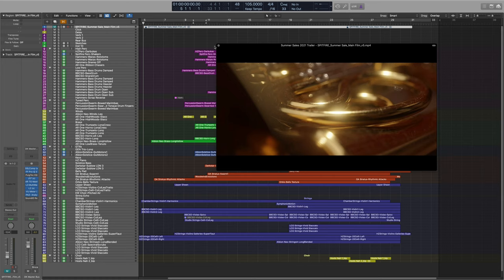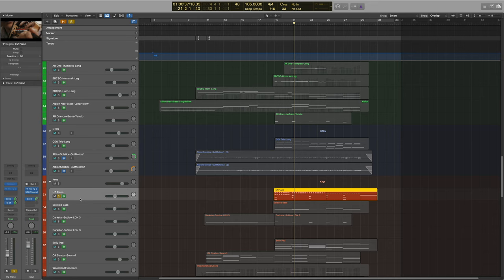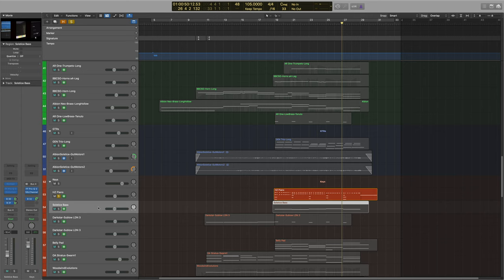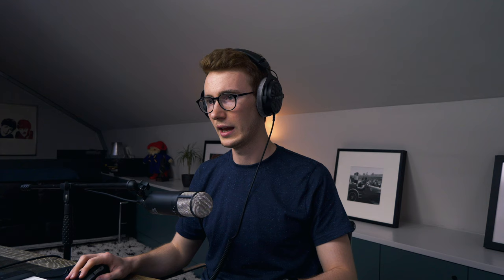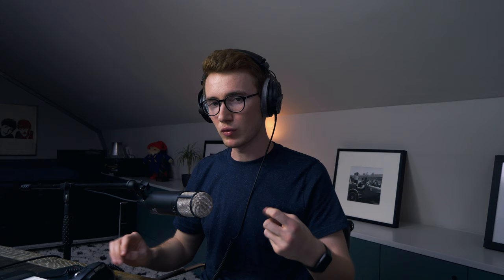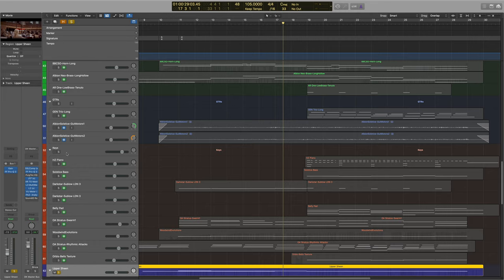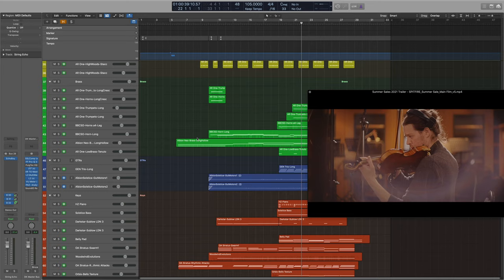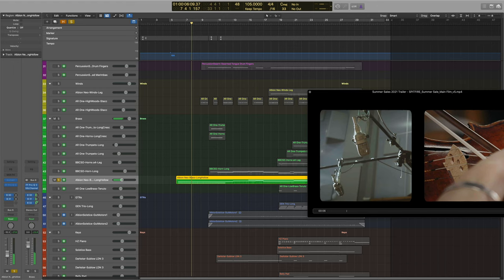How I Scored This Trailer For Spitfire Audio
In this deep dive video, I share how I composed the Summer Sale 2021 trailer for Spitfire Audio, going in-depth with process, orchestration, talking about the brief from the team, the temp track and how to work to picture without compromising on musicality!